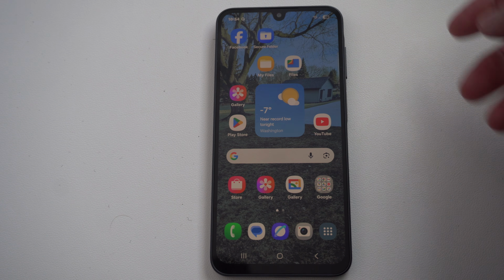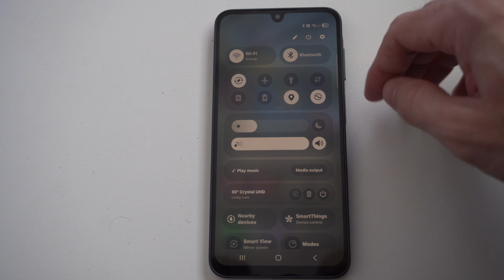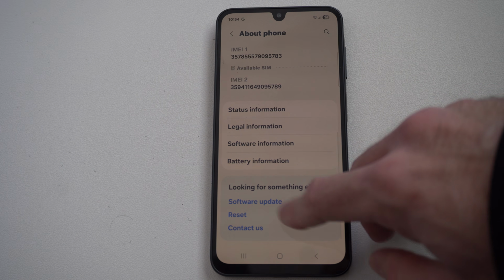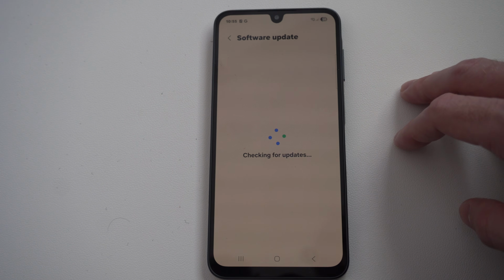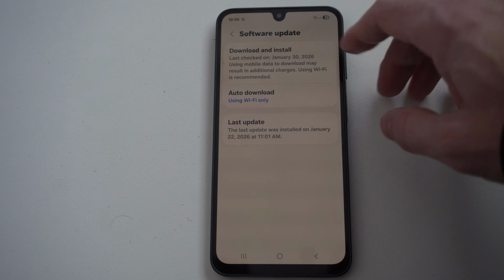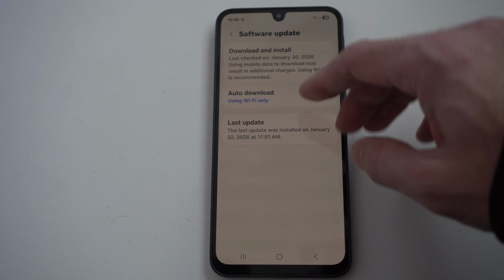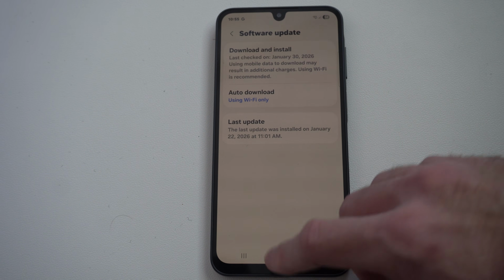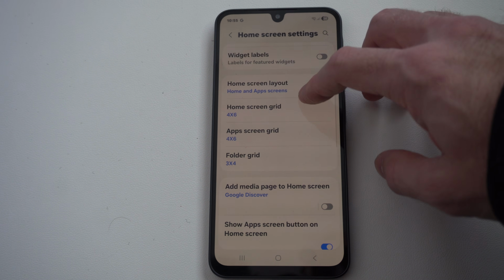How to Update the System Software on Samsung Galaxy Phone (Best Method)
The most reliable way to keep your Samsung Galaxy phone updated is via the built-in Software Update in Settings, using a stable Wi-Fi connection and sufficient battery, with Smart Switch as a backup option for manual updates.

Step 1 — Over-the-Air Update (Recommended)
Open the Settings app on your Samsung Galaxy phone.
Scroll down and tap Software Update.
Select Download and Install. Your device will immediately check for available updates

If an update is available, tap Install Now or schedule it for a convenient time using Schedule Install. During installation, your phone will reboot automatically, so avoid interacting with the device until the update completes. Make sure your battery is at least 50% charged and you are connected to Wi-Fi

Optionally, enable Auto Download over Wi-Fi to ensure your phone automatically downloads future updates when connected to Wi-Fi